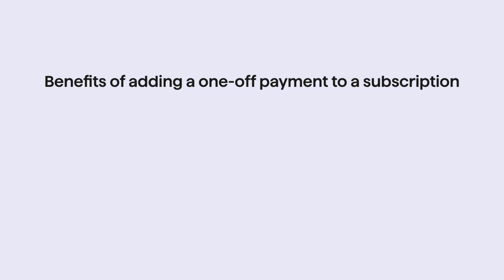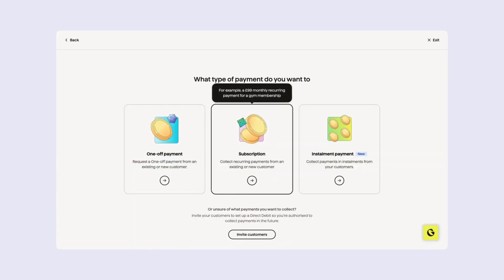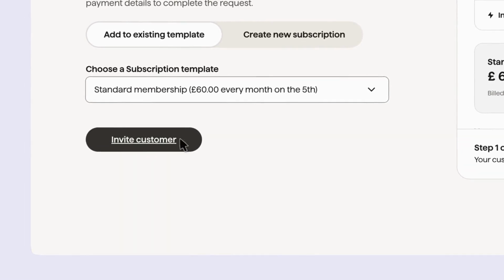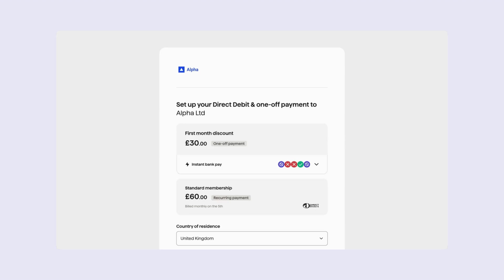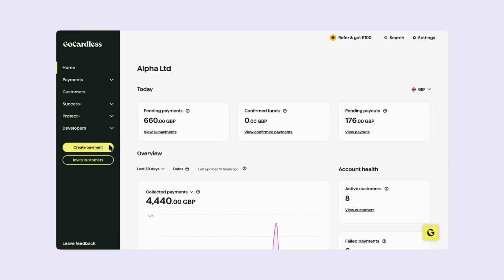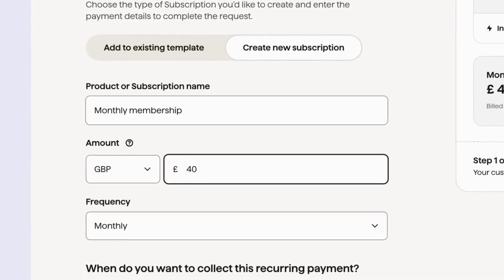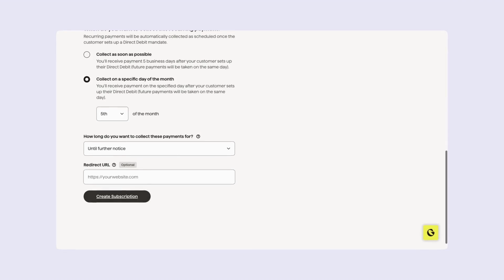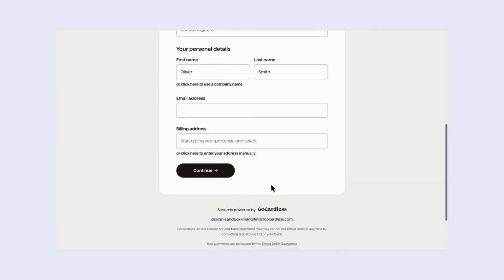How to add a one off payment to a subscription (UK)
Discover how to add an instant one-off payment to your subscriptions in one checkout experience for your customers. Great for deposits, limited offers and joining fees.

_This tutorial is for businesses that have created their GoCardless account for the UK_
*Video contents*
00:00 - Why add an instant one-off payment to subscriptions
00:15 - How to add an instant one-off payment to an existing subscription
01:42 - What your customers see
01:59 - How to add an instant one-off payment to a new subscription
03:12 - What your customers see

Ready to create a subscription?